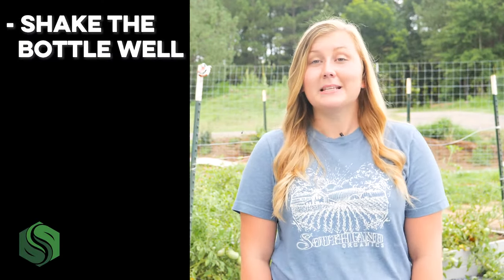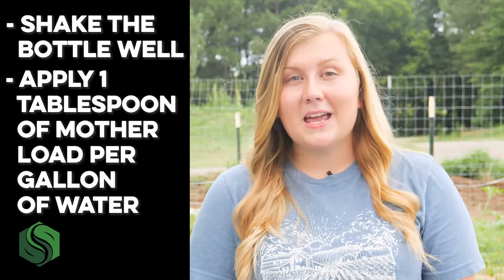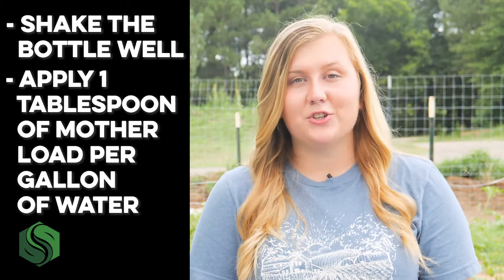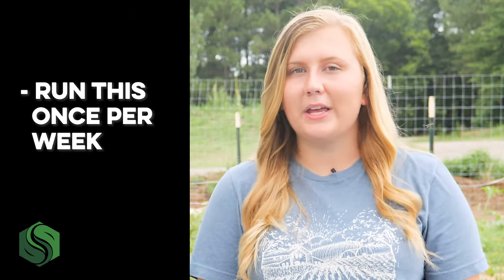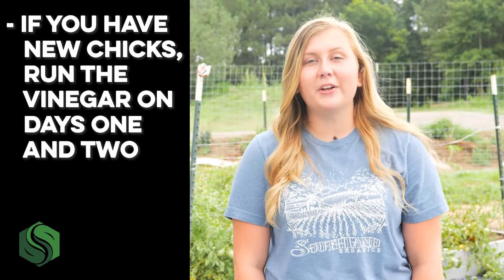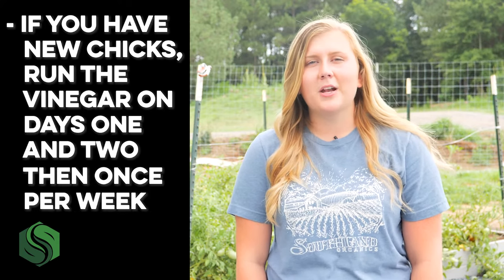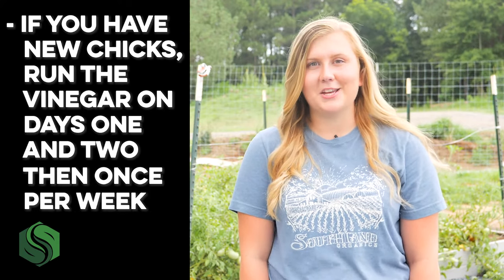Garlic and Apple Cider Vinegar for Chickens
Apple cider vinegar has long been touted for its benefits to humans. Despite some misconceptions, incorporating raw apple cider vinegar into your diet has been shown to help in terms of blood sugar control, boosting weight loss and its antimicrobial properties. Some folks mix it with juice, some use it in salad dressing, and some even take shots of it!

You can find plenty of information on apple cider vinegar  for humans, but can it help your birds too? Many backyard chicken keepers have wondered about the health benefits of apple cider vinegar when raising chickens. Can it really improve chicken health?

You bet it can! Our product, Mother Load, is apple cider vinegar infused with garlic for chickens. We call it “Mother” Load because it contains the mother, or the combination of yeast and gut friendly bacteria, within the vinegar.
When you add apple cider vinegar, especially with garlic, to your chickens’ water, you can expect several health benefits in your chicken coop. Mother Load keeps the digestive tract healthy, boosts the chicken’s immune system and balances the pH in birds’ guts.

Mother Load also has insoluble fiber, which is a great tool to keep your chickens healthy. This helps food move through birds’ intestines and cuts through mucus. The insoluble fiber helps scrub bad bacteria out of your chickens’ guts, and less mucus means better nutrient uptake. As we like to say, this gives chickens clean guts and butts!

Mother Load is unpasteurised apple cider vinegar, which means it has a murky substance, or the “mother” in it. Since the “mother” is a probiotic, it fights harmful bacteria with beneficial bacteria. This helps your birds battle disease. You can expect your birds to have better health overall when you give them Mother Load!

So, why is Mother Load infused with garlic? Chickens love the taste of it, and it has antiviral properties! Chickens can get these benefits even if it’s not fresh garlic- they’ll notice the taste in just a few drops of Mother Load.

Did we mention that Mother Load has no harmful chemicals? The natural acids in this raw apple cider vinegar are plenty to boost the overall health- the only other thing you need is plain water! No nasty toxins necessary for a healthy flock.

Giving Mother Load to your birds is very simple. You just add it to your chickens’ water! First, shake the bottle well. The milky stuff at the bottom is the “mother,” so you want to get it good and incorporated. Then, apply 1 tablespoon of Mother Load per gallon in the waterers of your chicken coop.

Apply this once per week to your chickens’ waterer. If you have new chicks, run the vinegar days one and two, and then run it about once per week. Get ready to boost your flock’s immune system! The benefits of apple cider vinegar on chicken health has been made very clear to us from the feedback we get from customers, which is really good news!

Using Apple Cider Vinegar for chickens is not a new concept for many poultry farmers. In fact, it has been widely adopted into poultry programs for years. Apple Cider Vinegar, ACV, has numerous health benefits that have been generally accepted by industry professionals to help chickens’ bodies and health.

ACV for chickens offers immune support by attacking bad bacteria in the digestive tract, and contains the added benefits of vitamins, minerals and trace elements. It is an ideal addition to your poultry supplement program. But how does Apple cider vinegar work inside the gut of a bird?

At Southland Organics, we decided to do some research and understand how apple cider vinegar actually helps your birds perform and tackle health issues. After much research, we have found a formula that maximizes the benefits of apple cider vinegar in poultry flocks. Our motivation is to help farmers, so we have made it our goal to support chickens health and give you a product that works.

We understand that the health of your birds has the single greatest impact on your operation. With the best specifications and premium quality, we created an all-natural supplement of apple cider vinegar for chickens. We believe using our ACV for your chickens will help you overcome the challenges of an antibiotic-free poultry environment.

We hope this information can help you grow a happier, healthier flock of backyard chickens.